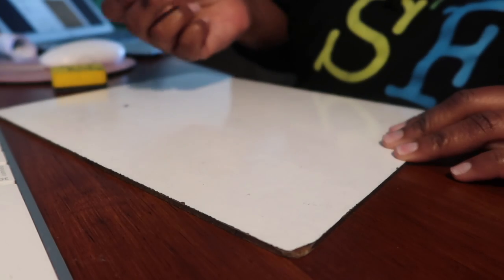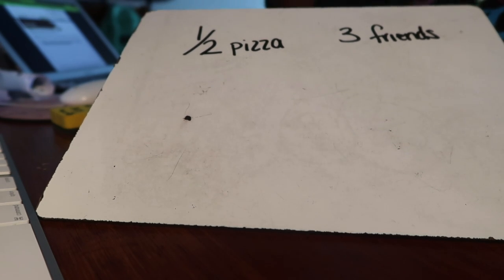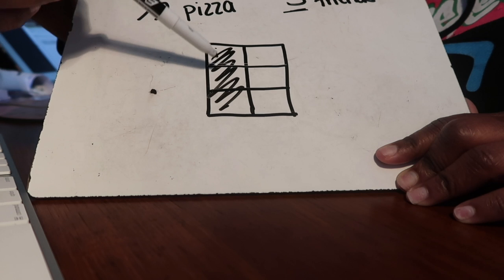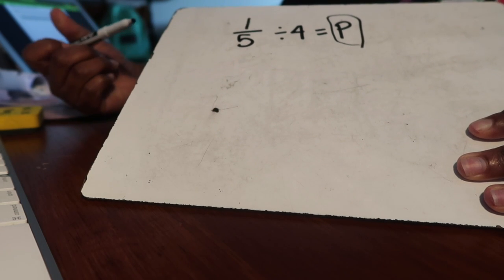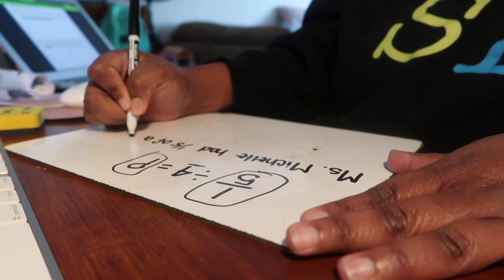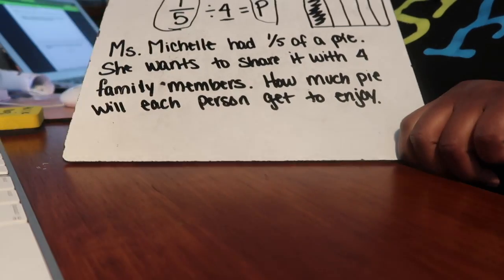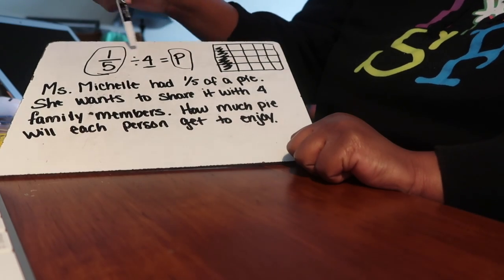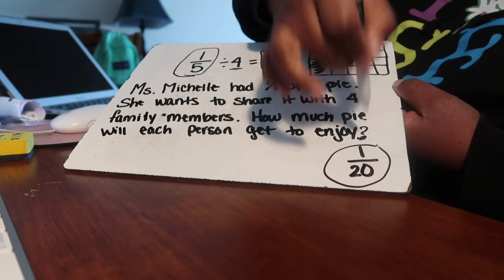Math 8.3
This video is about Swun Math 8.3